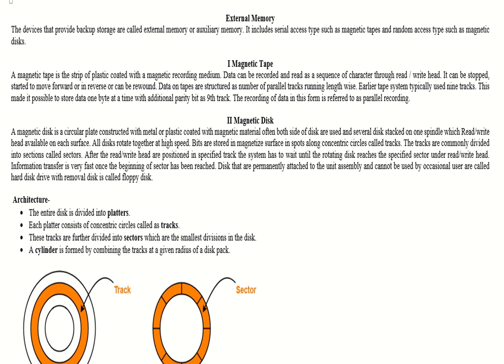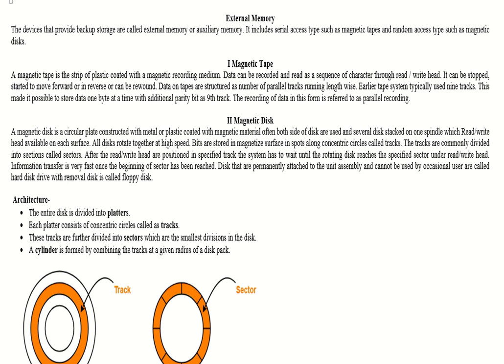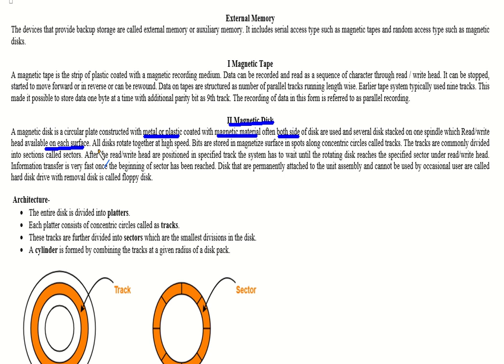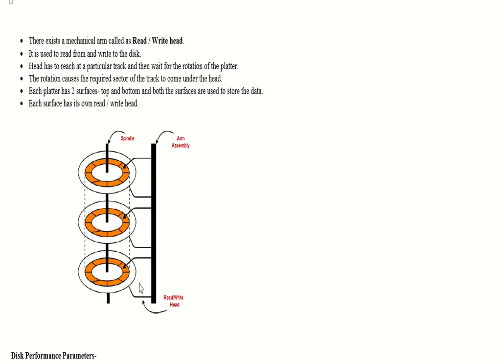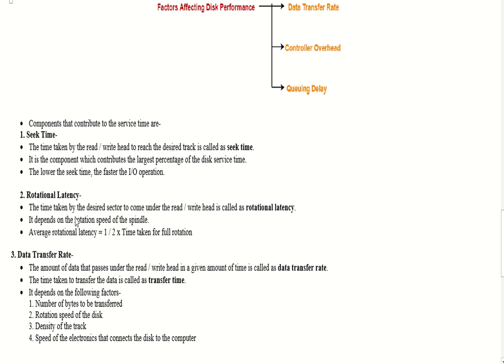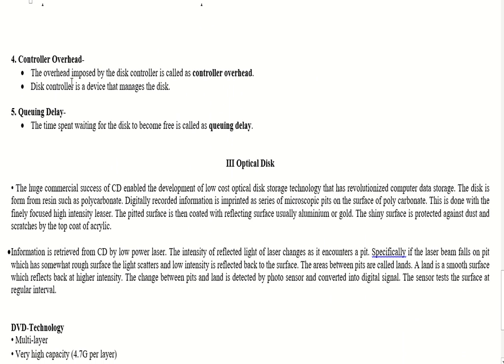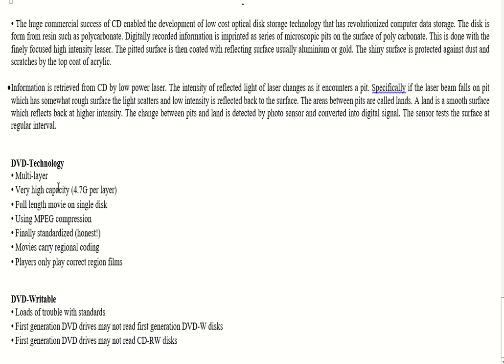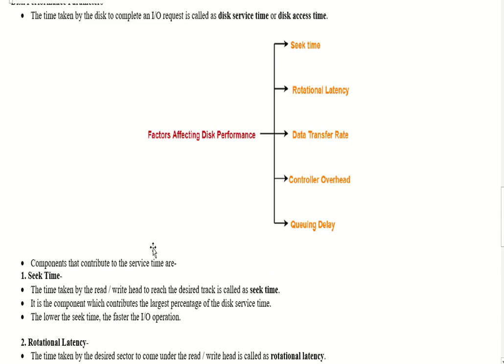EE VI CA Unit 3 Topic 6 Title External Memory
Stay Updated! 🔔